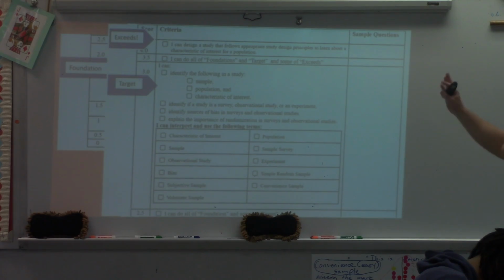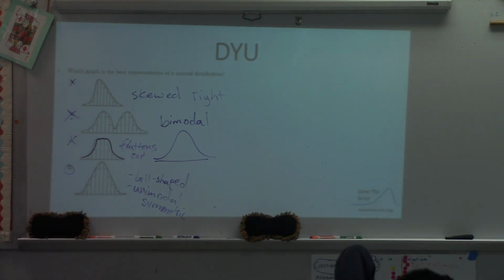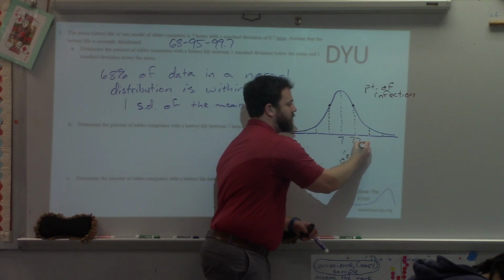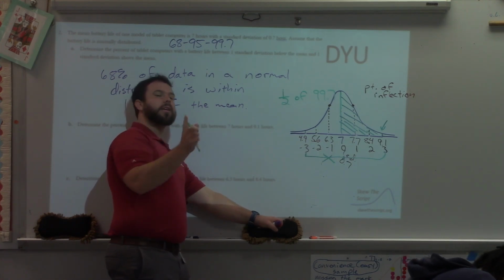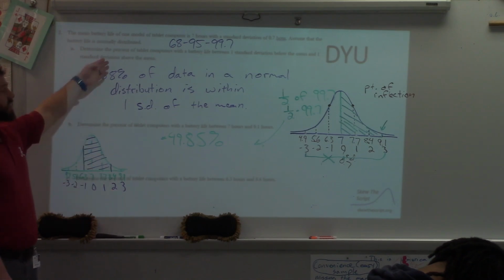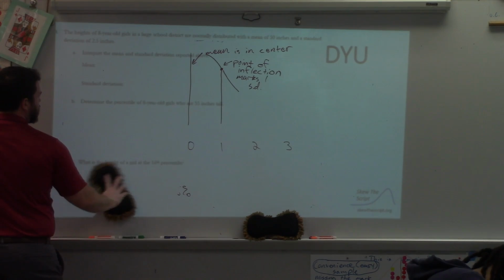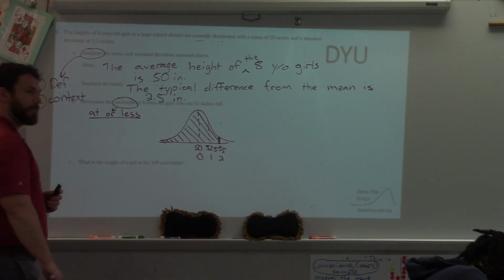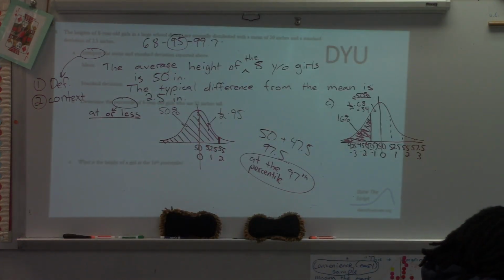Feb 4 A2WS Unit 1 Statistics Normal Distribution DYU and Analysis Review for Test